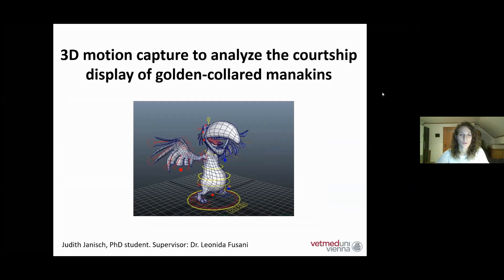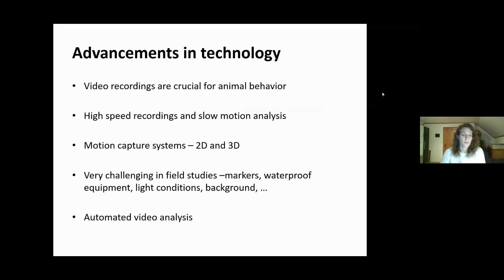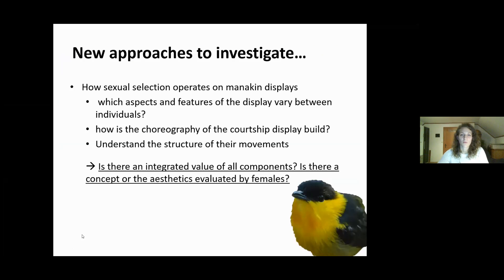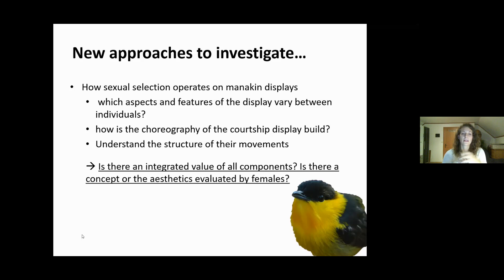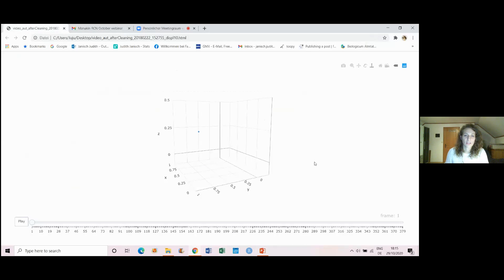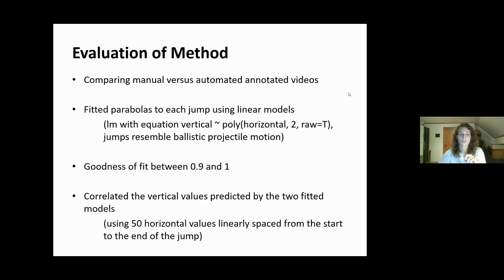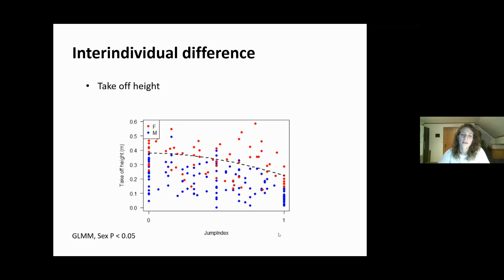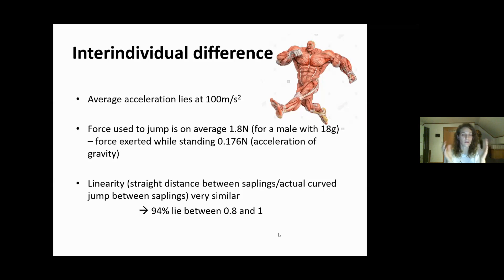Judith Janisch - Manakin RCN Webinar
"Using 3D motion capture to analyze the courtship display of golden-collared manakins"